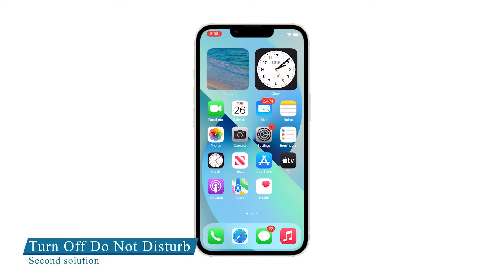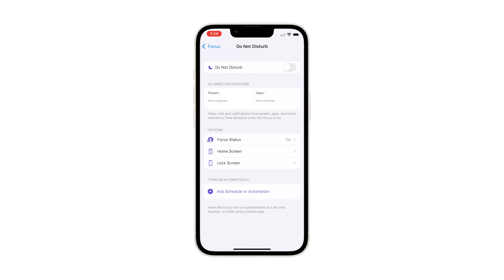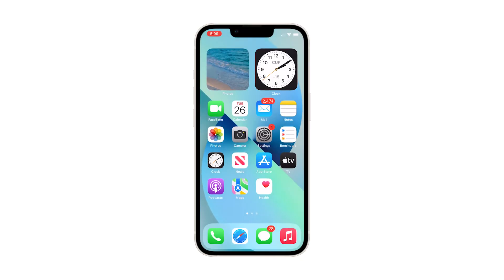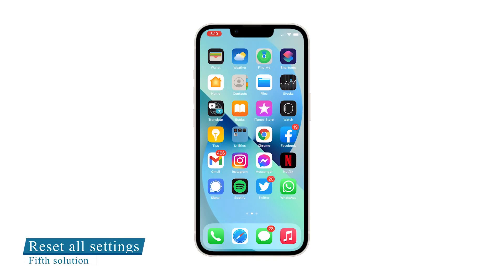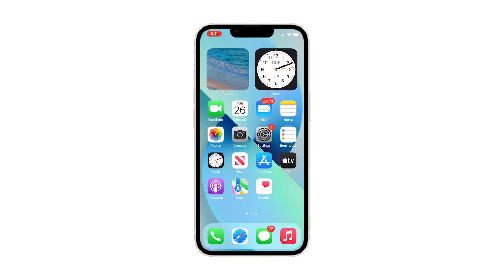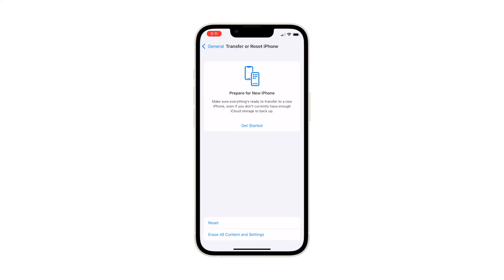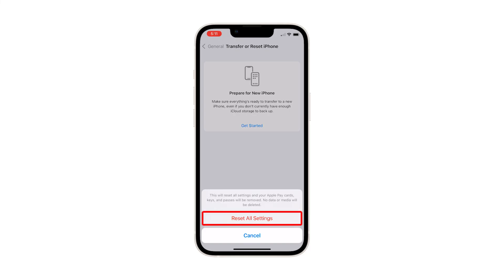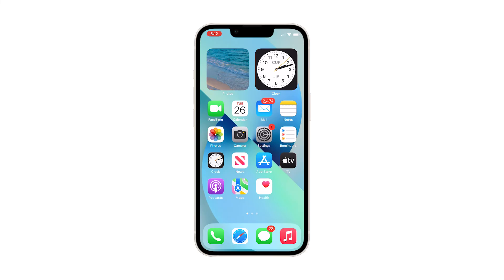No Sound On iPhone 13? Here are some ways to fix it!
When your iPhone doesn’t render any sound when using apps and playing audio files even when ringer mode is active, you’re likely facing the so-called iPhone no sound bug.

Contrary to what many people thought, the iPhone no sound bug is also attributed to some software glitch such as faulty updates, erratic apps, messed up settings and other iOS issues. Determining and ruling out each of the common factors will help you solve the problem.

In this video, we will show you how to fix an iPhone 13 that lost its audio.

First solution: Make sure it’s not on Silent Mode
Second solution: Turn off Do Not Disturb Mode
Third solution: Disable Bluetooth
Fourth solution: Force restart your iPhone 13
Fifth solution: Reset all settings on your iPhone
Sixth solution: Factory reset your iPhone 13